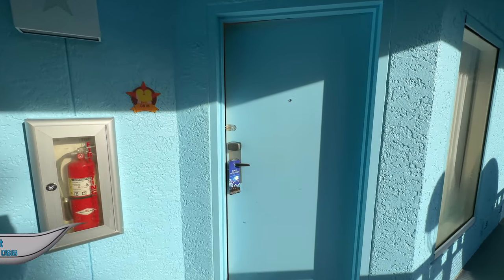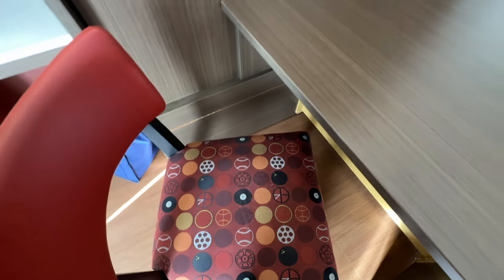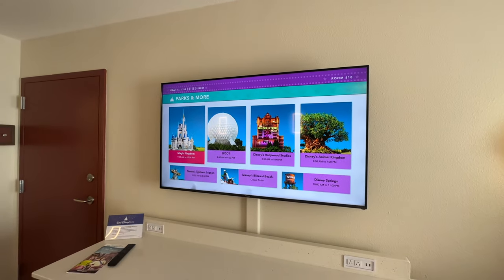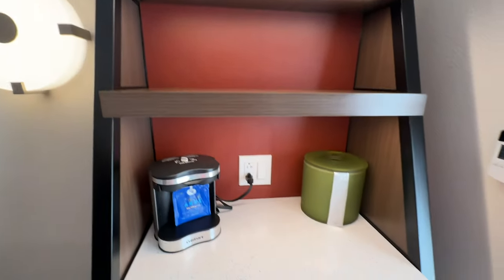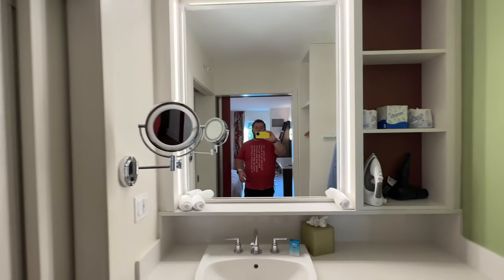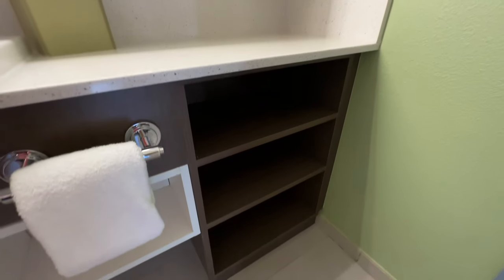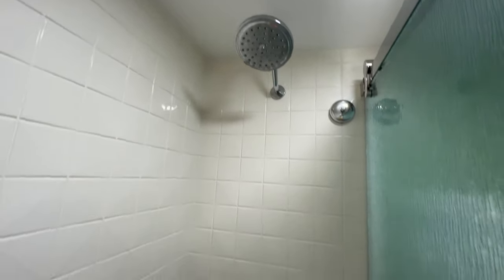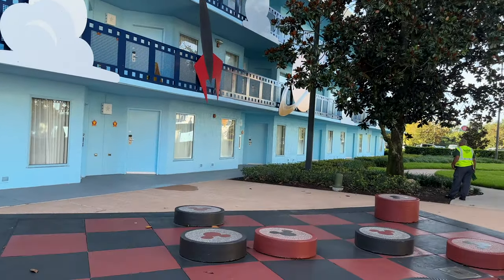Disney’s All Star Movies Resort | Preferred Bedroom (2 Queen Beds) 4K Walkthrough 2023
We stayed in a Preferred Bedroom during our July 2023 visit to Disney's All Star Movies Resort. Our room (0818) was located in Building 10, which is part of the Toy Story section of Disney's All Star Movies Resort. Other preferred buildings are located in the Fantasia or 101 Dalmatian's sections of the resort and come in a 2 Queen layout, like this room, or a 1 King layout.

⏱️CHAPTERS🕰️
0:00 - Intro
0:14 - Bedroom/Living Space
3:13 - Bathroom (Sink)/Closet Space
4:09 - Bathroom (Toilet/Tub/Shower)
5:00 - Bedroom w/ Pull-Down Bed Open
5:20 - Overview/Pricing